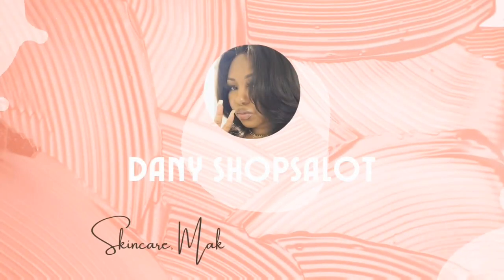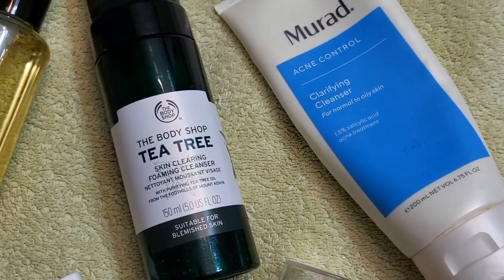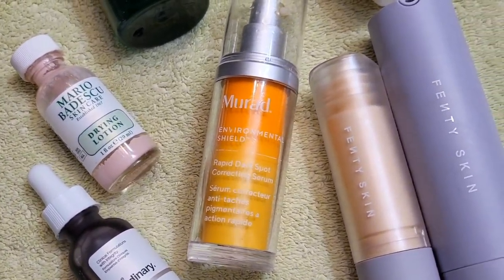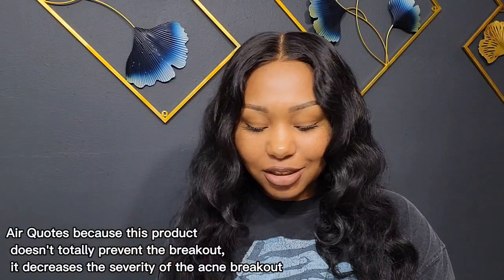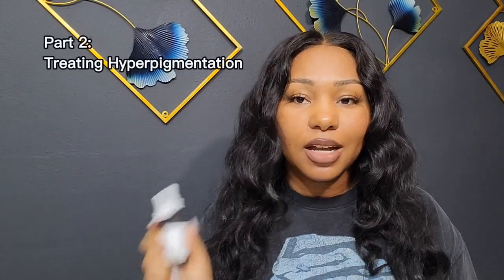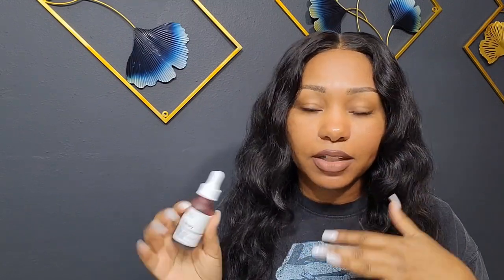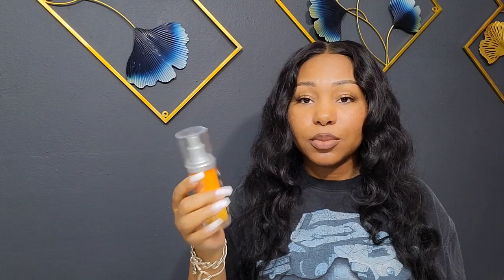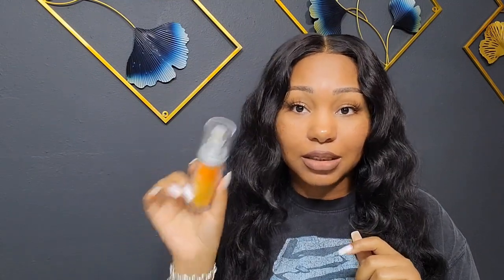Fade Dark Spots & Acne Scars w/ viral korean skincare NUMBUZIN & FENTYSKIN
Hey Everyone!

Today, I am re-introducing my skincare army! I have some new products in the ranks and I also wanted to do a new video now that I kindaaaa understand how to make a good youtube video. Lol, thanks for your patience while I was figuring it out, finding my voice, and developing my editing style! I appreciate it! 😇

So, I know you'll enjoy this one! & Don’t let the before /after pic fool you, I’m the same skin color, I just have bright lighting in my bathroom where I shot today’s video.

If you have any questions, leave it in the comments!

❤️ Dany

📺 DanyShopsALOT
Reviews skin care, makeup, jewelry, haircare, clothing, shoes, accessories, perfume, etc.

Numbuzin Oil Cleanser on Amazon

THE ORDINARY AHA 30% + BHA 2% PEELING SOLUTION